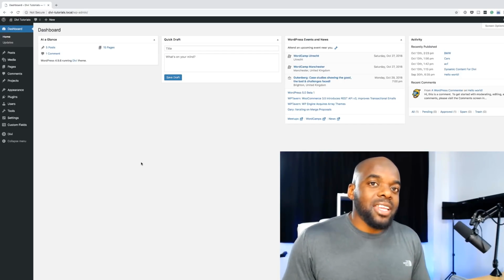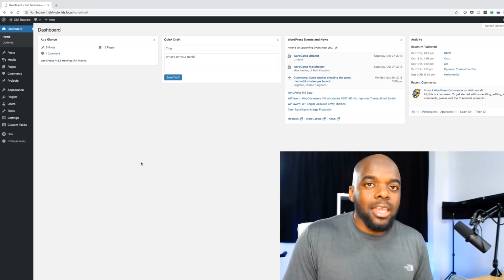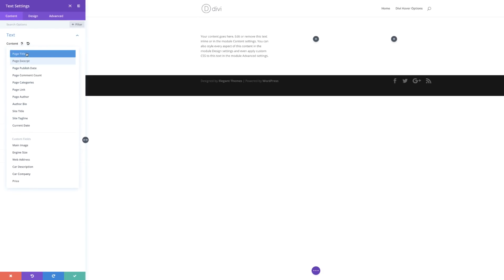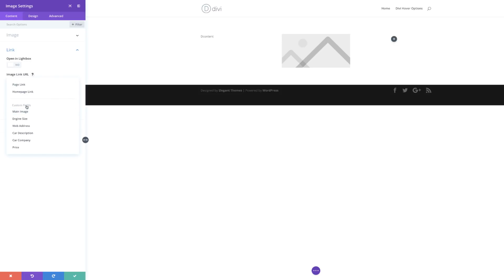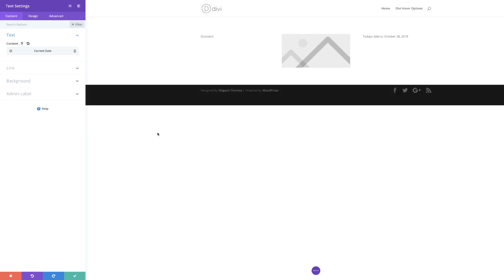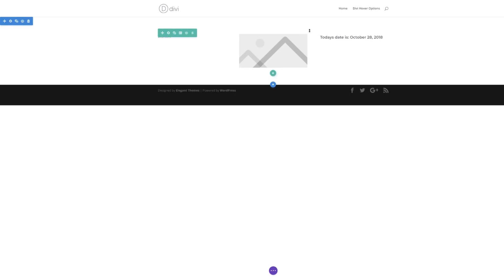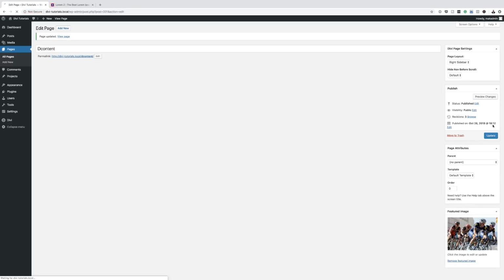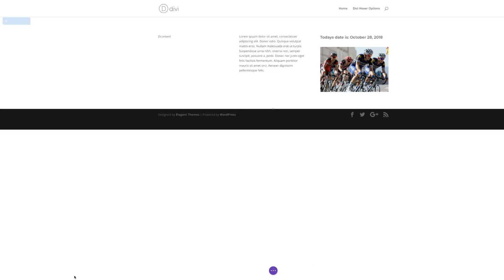Divi Feature - Divi Dynamic Content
In this video, I show you how to use Divi Dynamic Content. This is the latest new Divi Feature